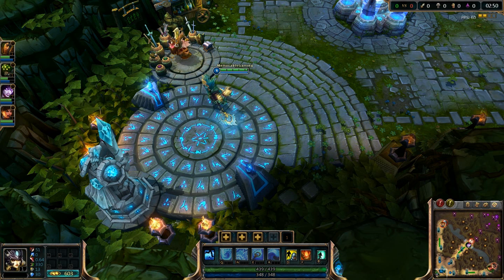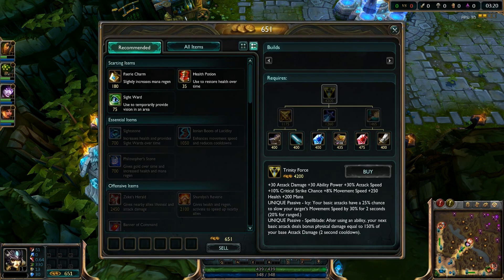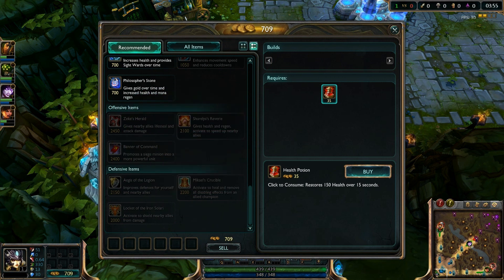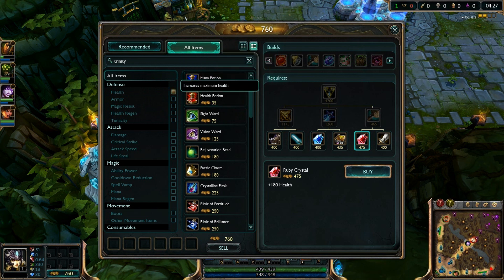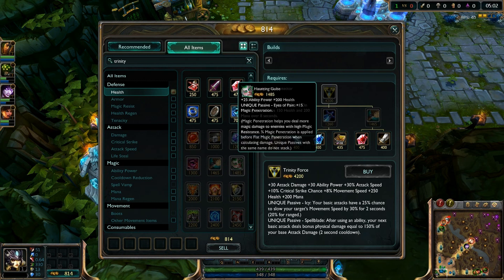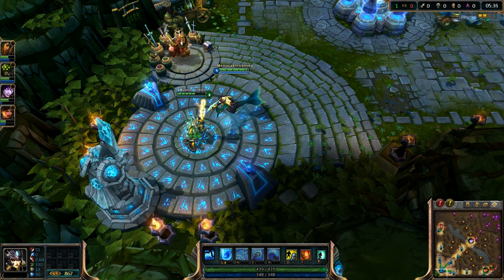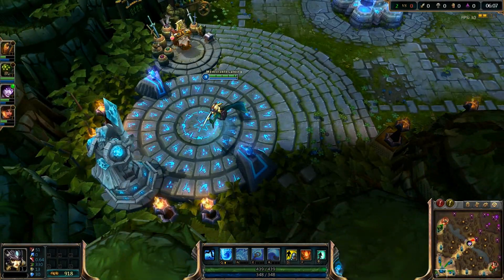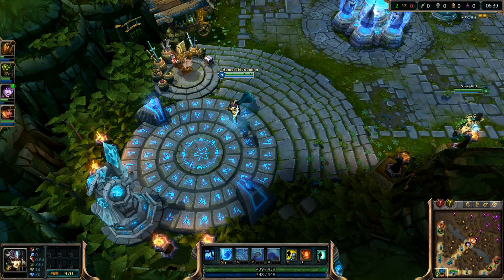LoL - New Shop UI and Game HUD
PBE footage. A very nice improvement.